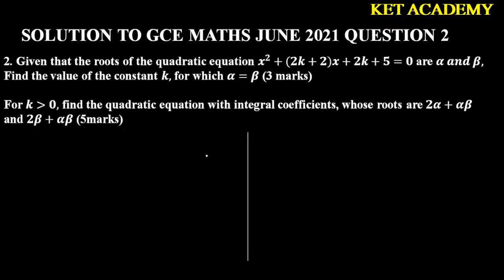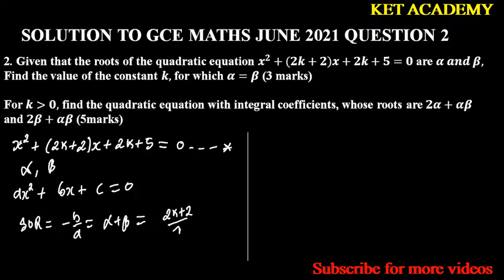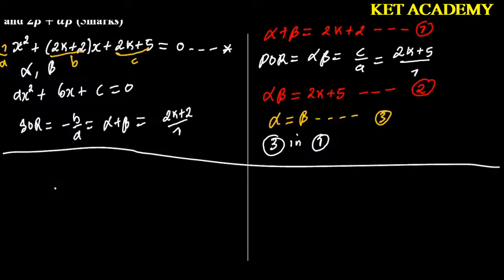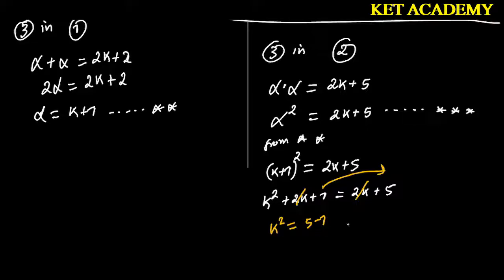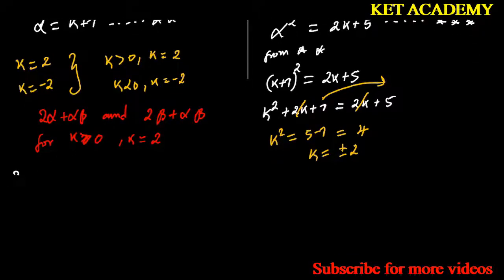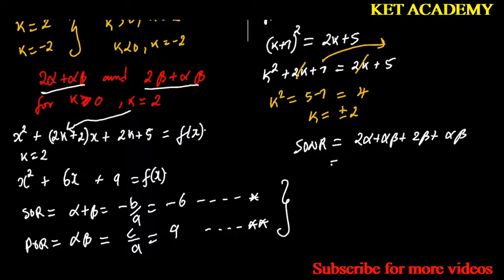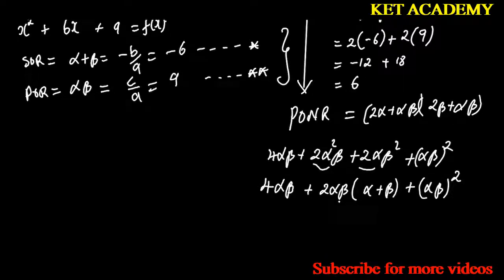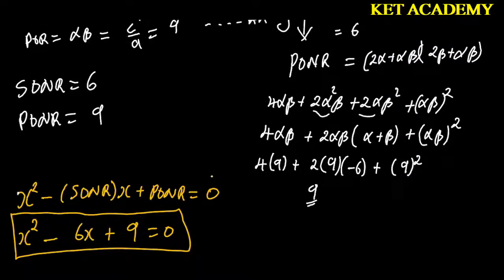Solution to GCE maths 2021 questions 2 roots of quadratic equations(KET Academy)